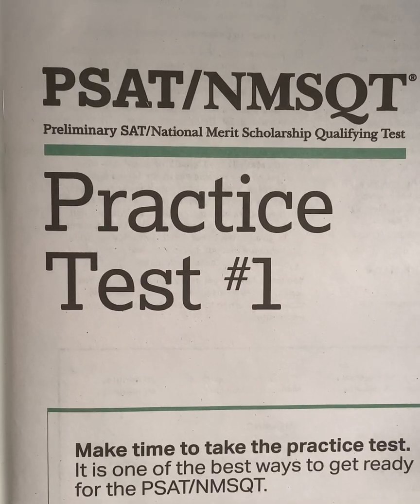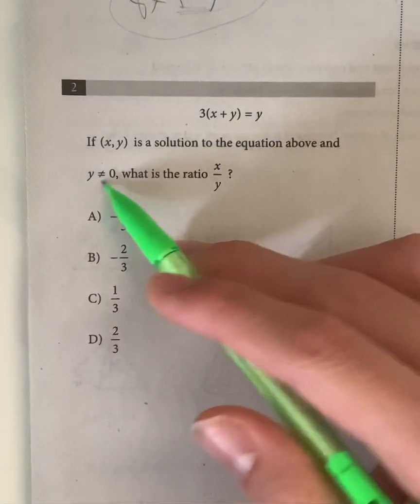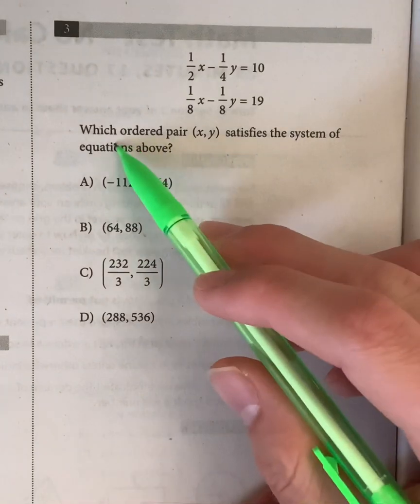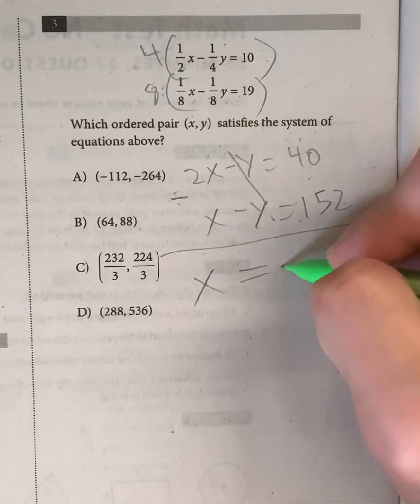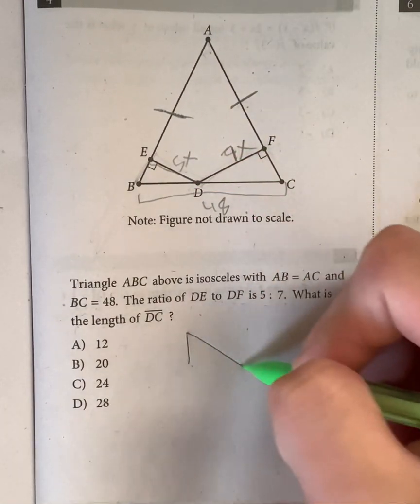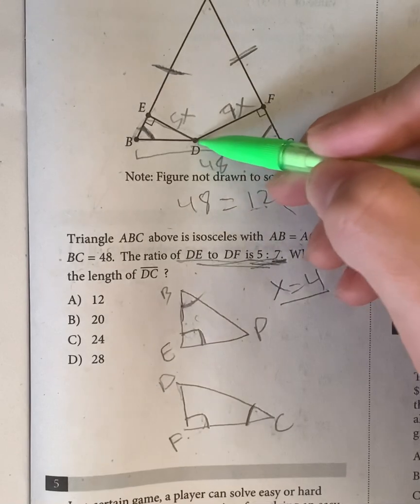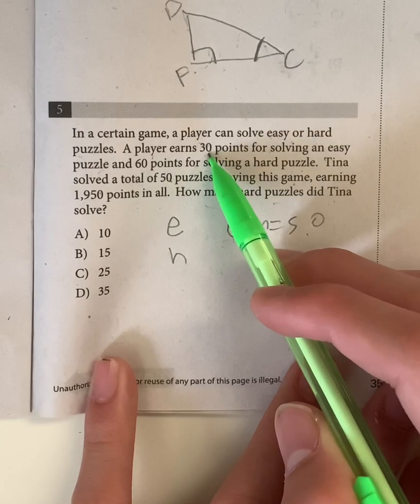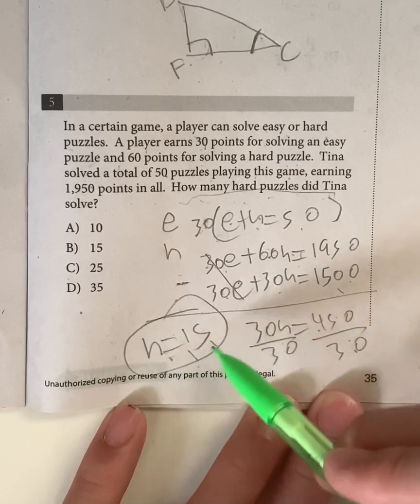HOW TO DESTORY THE PSAT!!!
part 1 to PSAT questions,

the PSAT is pretty similar to the SAT in difficulty, so this could also be used as an entry way for studying for the SATs